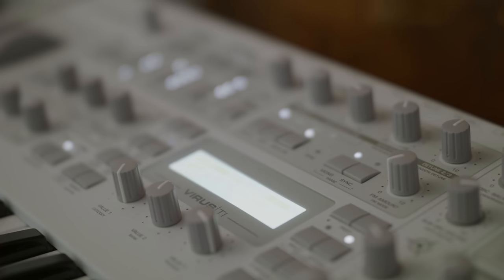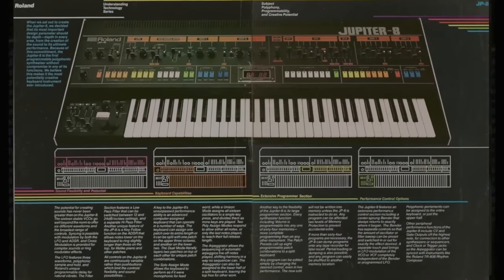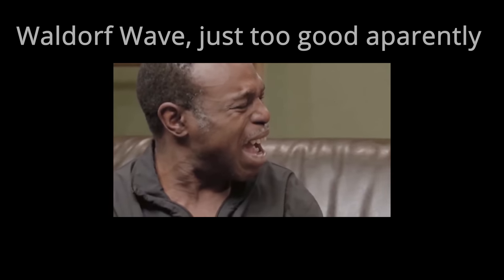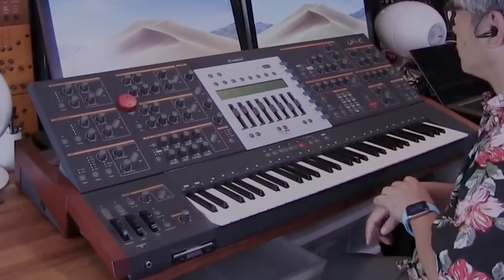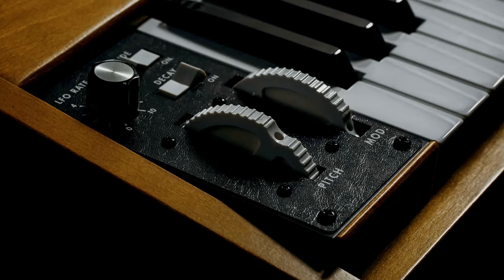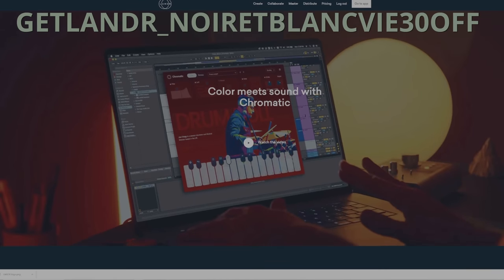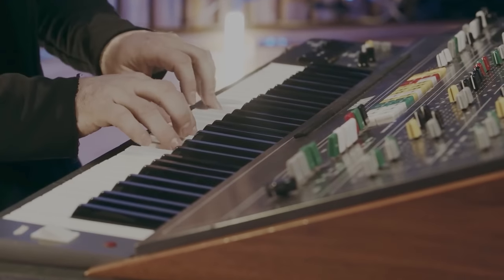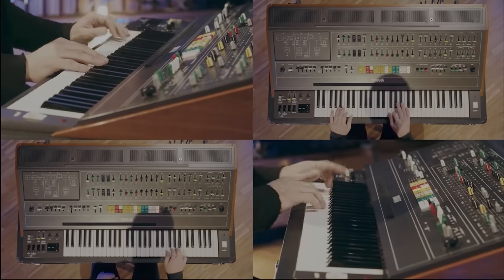TOP 5 synths I would NEVER buy lol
(Good for all mastering plans, chromatic, All Access Pass)

*Subjective opinions within, those who do not understand subjective opinion may be excused lol*
*ALL background music in this video is 100% ME.

This is what you call, a fun video, just synth opinions, enjoy ;)

The NoirEtBlancVie show is all about high quality production, if you’re curious about the studio setup and taking your productions to a totally unnecessary level check out the gear below!

CAMERAS:
Main Camera
Second Camera

LIGHTING:
Main light
Second light
Spot Lights
Colored lights